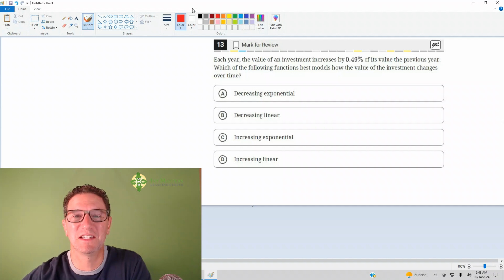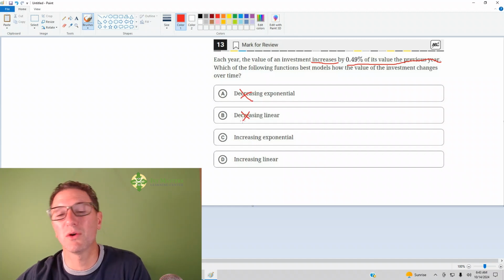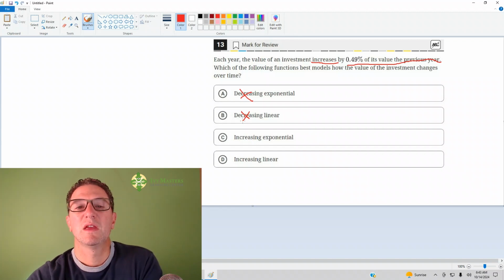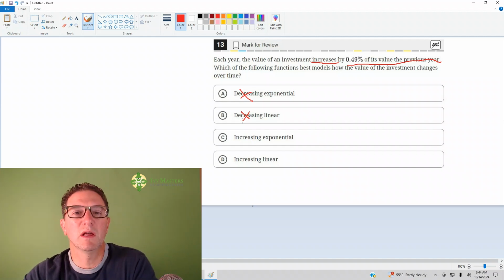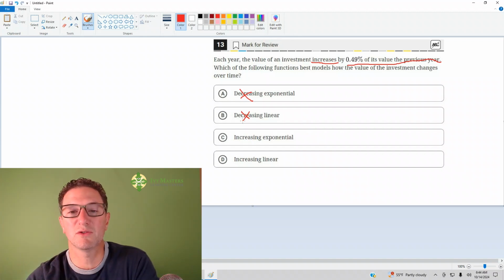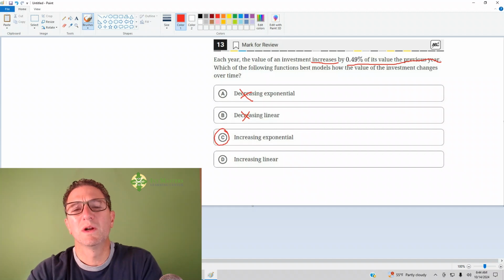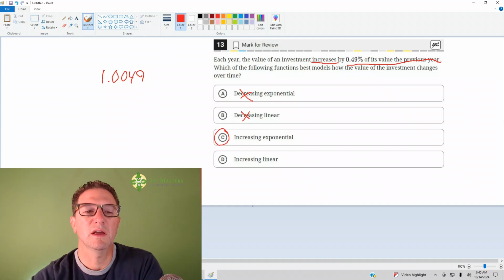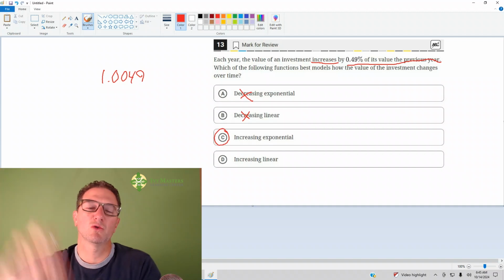Digital SAT math practice test 3 module 1 number 13 || Ivy Masters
Exponential or linear?
I'll show you how to tackle this tricky SAT Math question with a simple trick that will boost your score!
original, strategy, tips and tricks, Blue book app, digital SAT, Bluebook app, New SAT

Each year, the value of an investment increases by 0.49% of its value the previous year.  Which of the following functions best models how the value of the investment changes over time?

(A) Decreasing exponential
(B) Decreasing linear
(D) Increasing linear